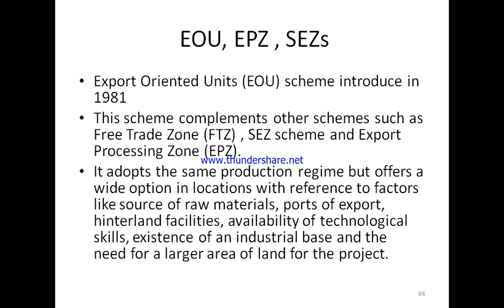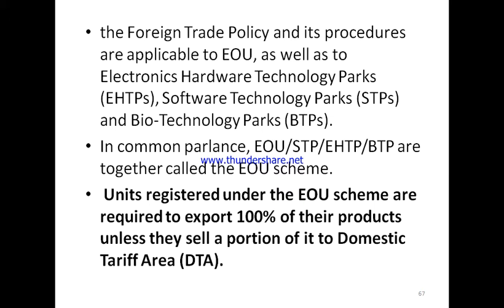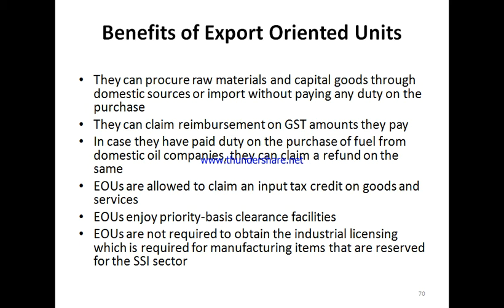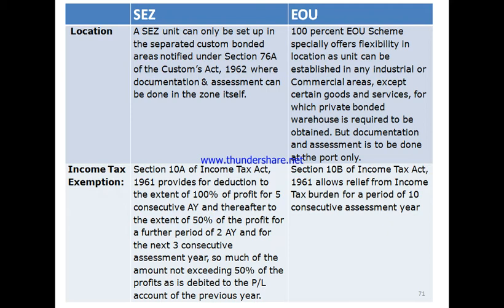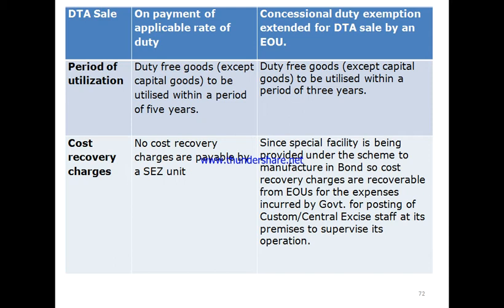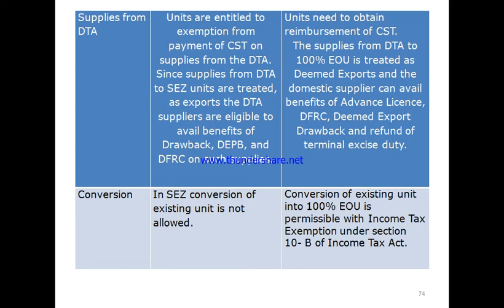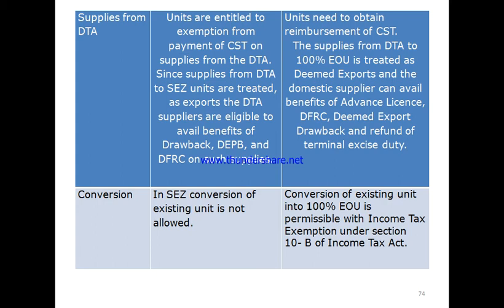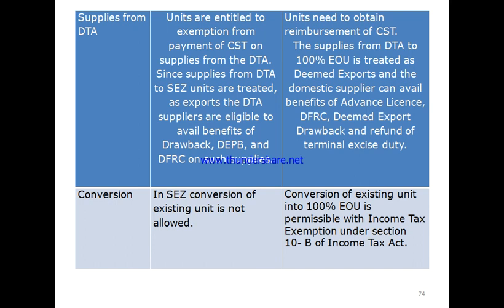im lecture 13